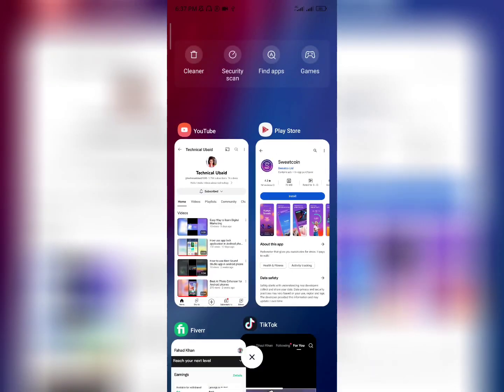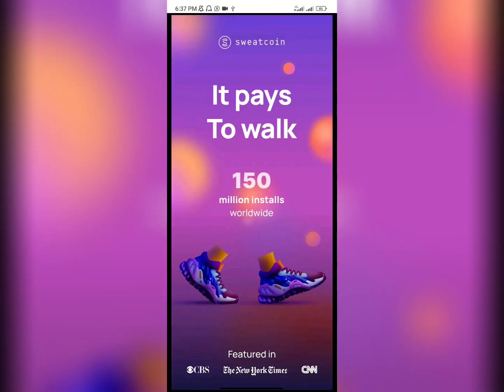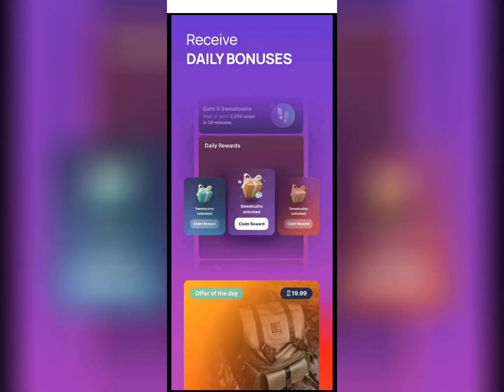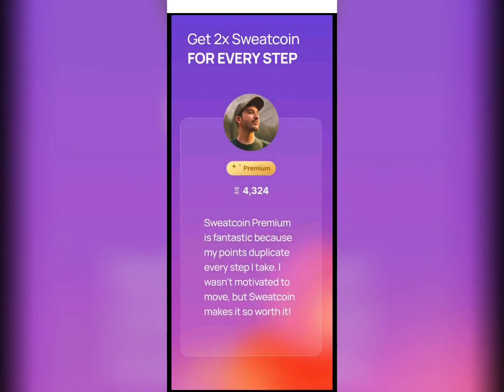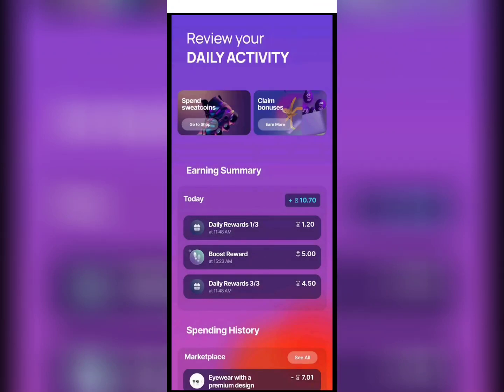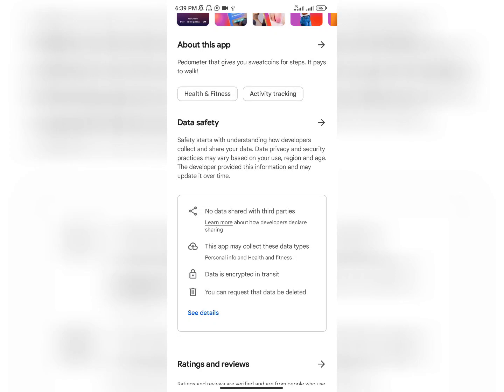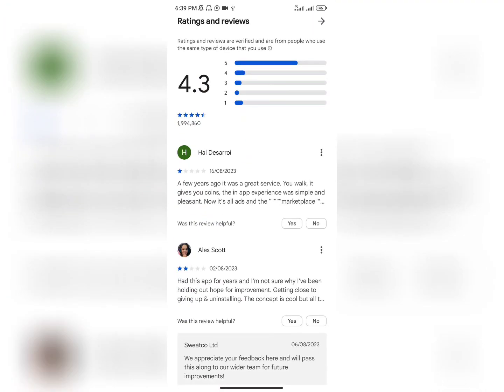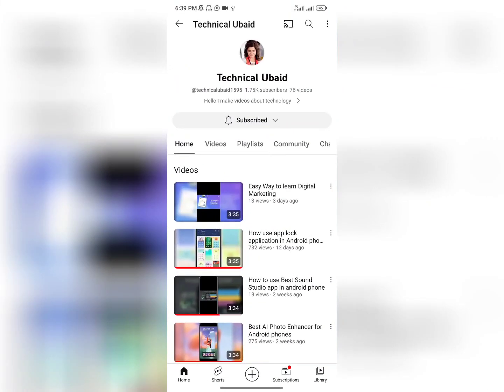How to use sweatcoin application in Android phone